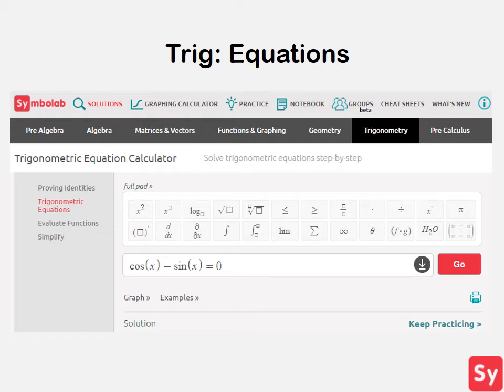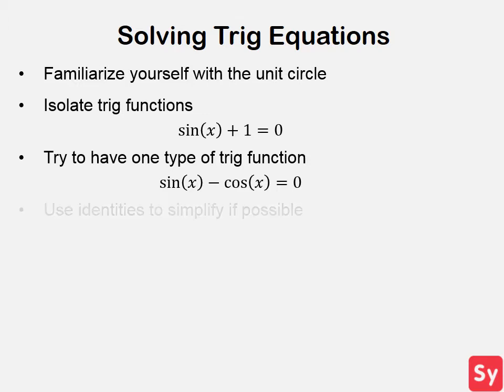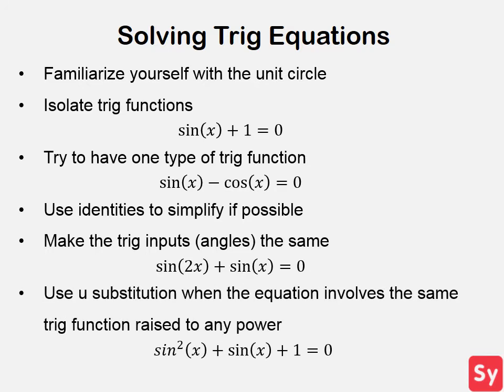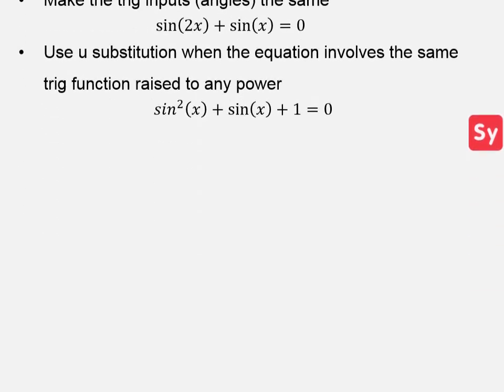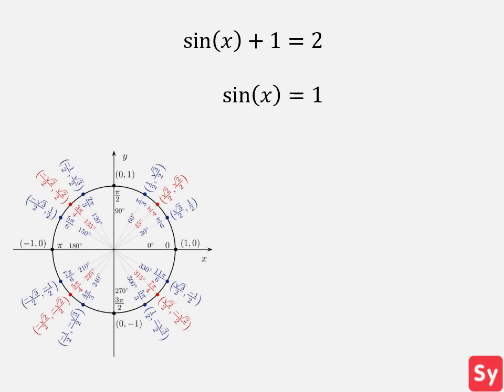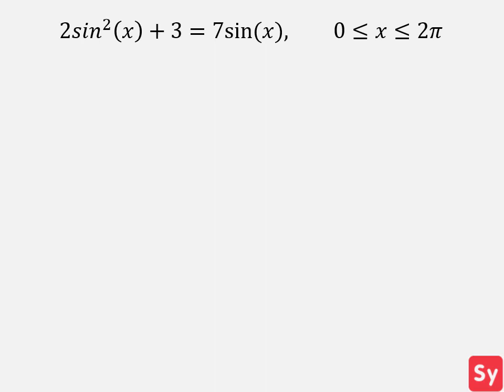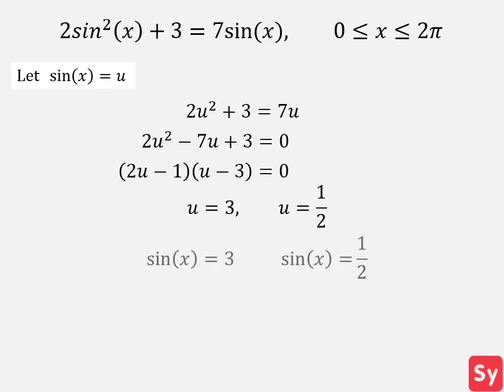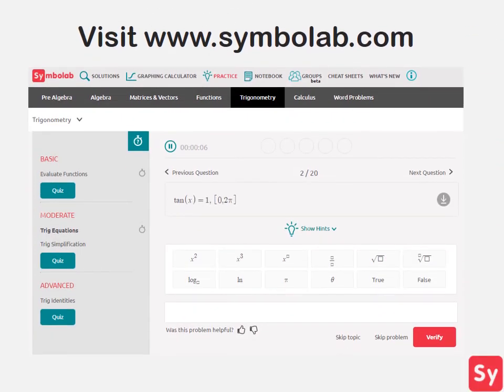Trig: Solving Equations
In this video, we talk about how to solve trig equations. For more help and practice on this topic, check out